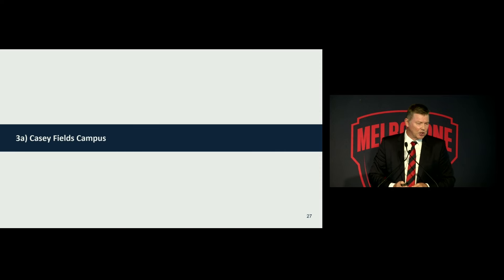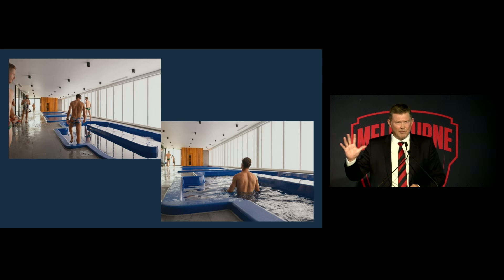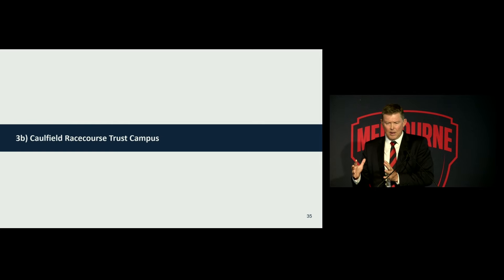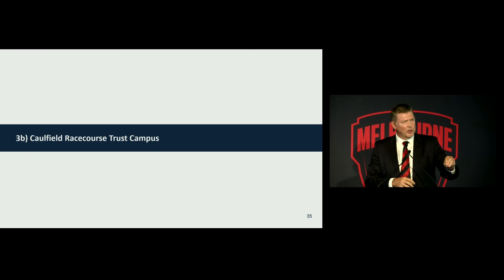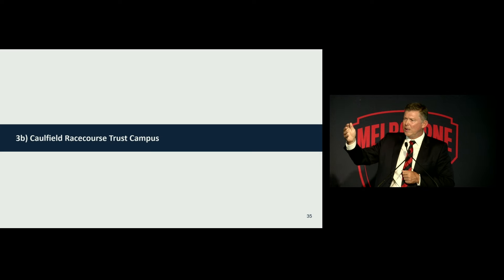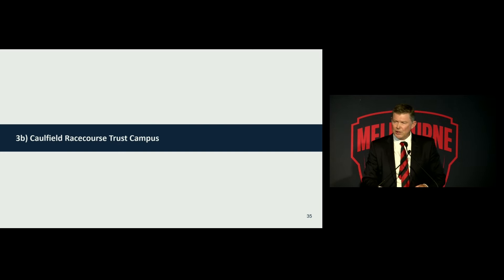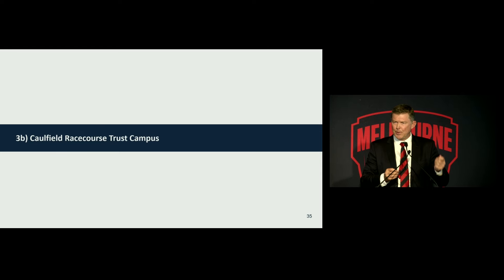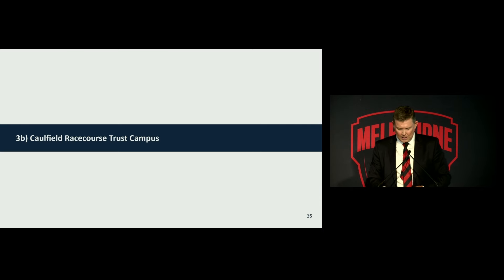AGM | Gary Pert | Facilities Update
Melbourne CEO Gary Pert gave an update on Melbourne's facilities at the Annual General Meeting.